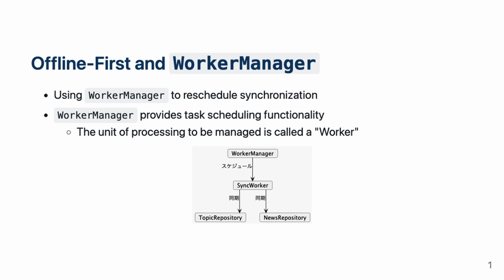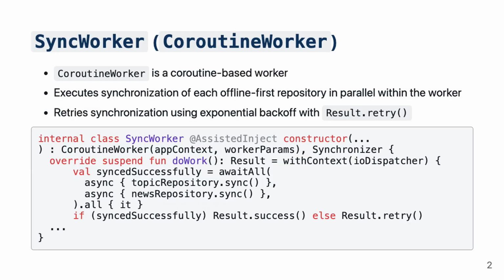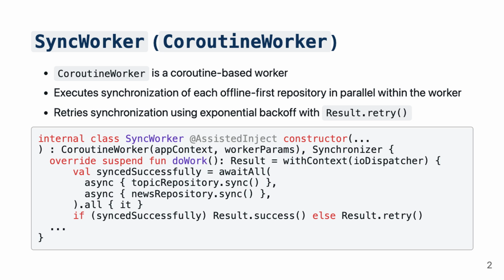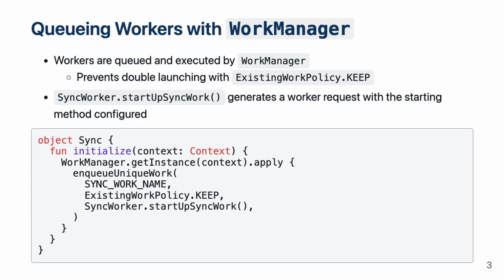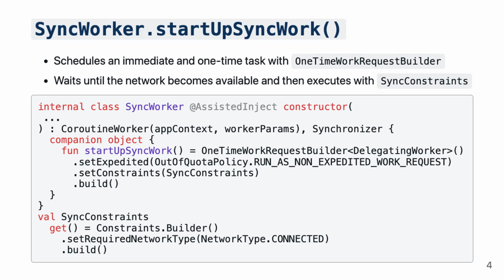Coroutine Worker of Offline First (Now in Android: A Practical Guide to Android Design Principles)